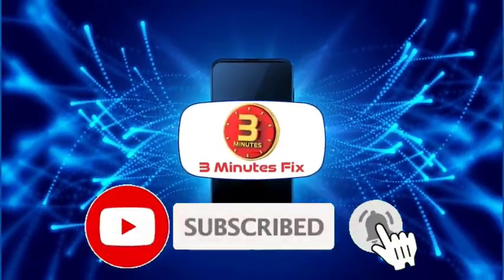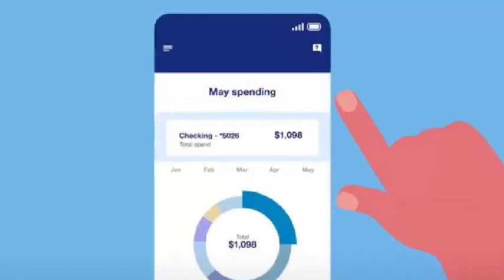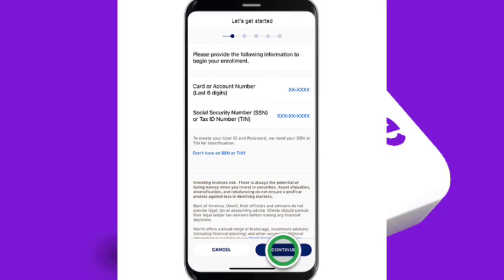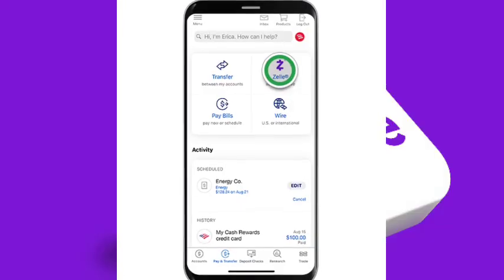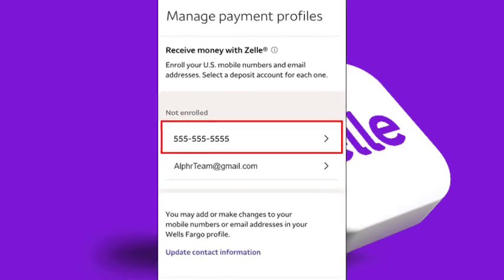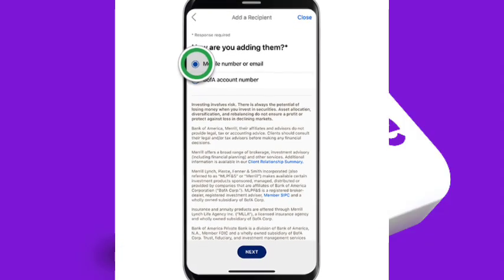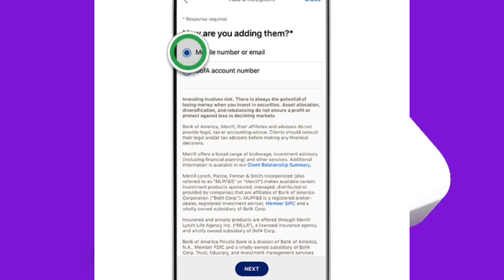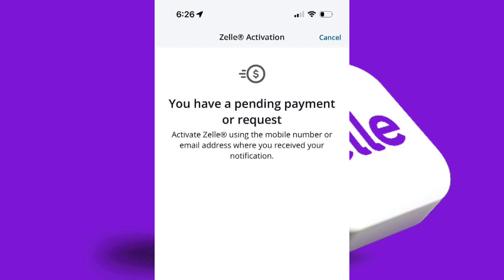How to Verify Your Zelle Account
This video tutorial explains in detail how to verify your zelle account quickly, ensuring your money transfers instantly land in your bank and stop getting stuck in pending status.

We guide you through the primary verification method using your bank's app, showing you where to find the Zelle section and how do you verify your zelle account using the one-time passcode sent to your phone or email. We also show you the critical step of linking your checking or savings account accurately to the Zelle ID you create.

The video also provides vital troubleshooting steps for common errors. You will learn how to handle the "Transfer Enrollment" issue, which is necessary when you want to verify my zelle account with a new bank but your contact information is still linked to an old one. Additionally, we show you how to manage multiple linked accounts by going to Zelle Settings to check your zelle account details and add a secondary email or phone number for added security and flexibility.

Finally, we clarify how to claim money if you receive a payment notification before fully enrolling and verify Zelle. This ensures your account is properly enrolled and ready to receive money fast, making sure you know how to verify your zelle is enrolled and fully active.